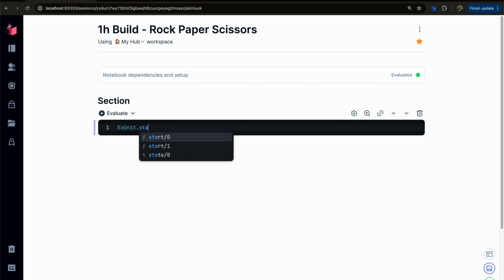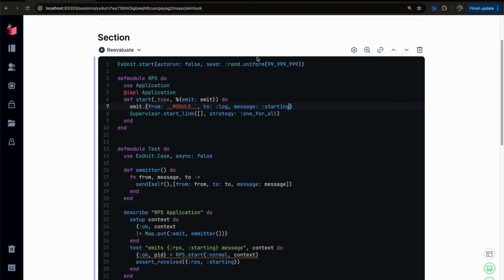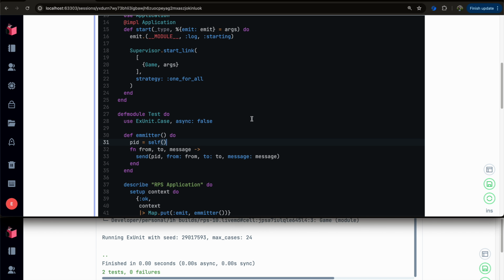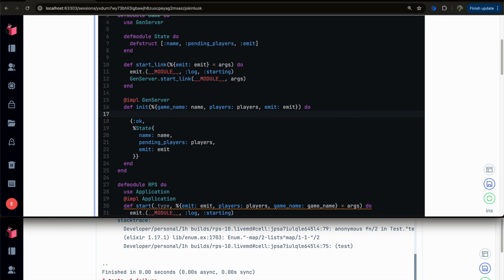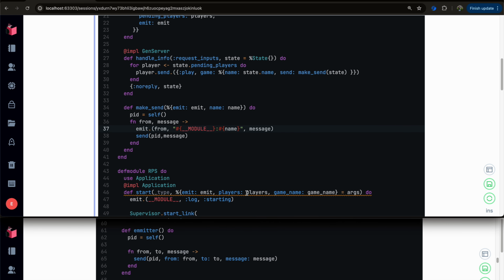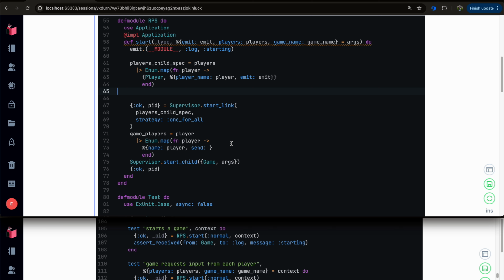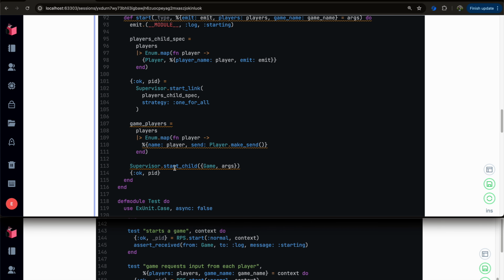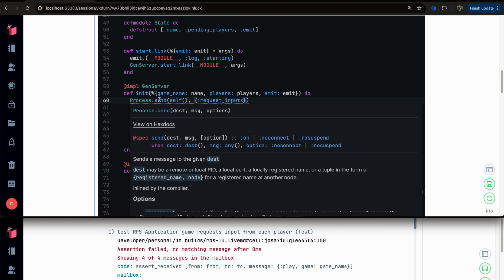1h build #10 - Rock Paper Scissors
This time, I try to reduce TDD overhead by sticking to high-level integration tests.